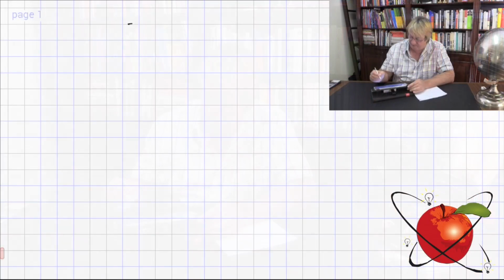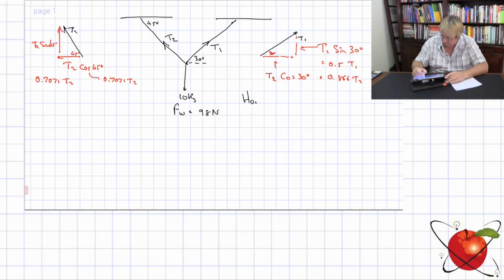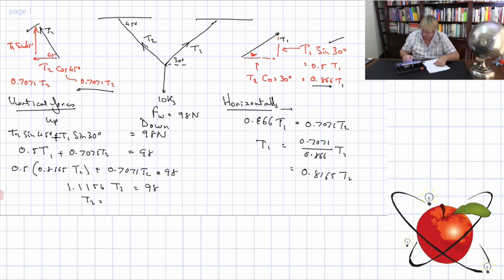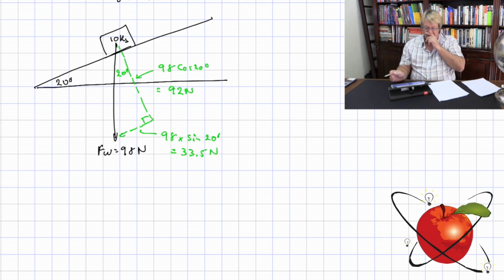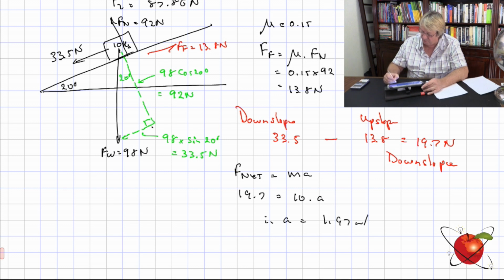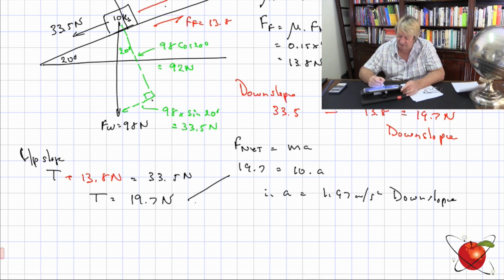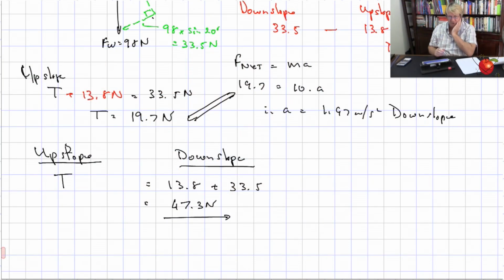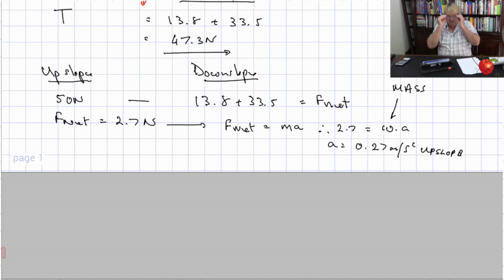Grade 11 Physics - Mechanics 5